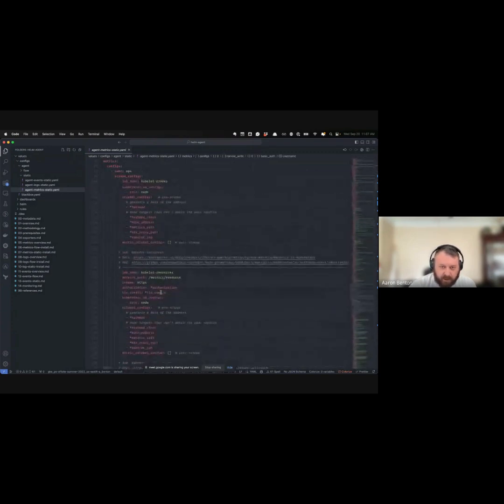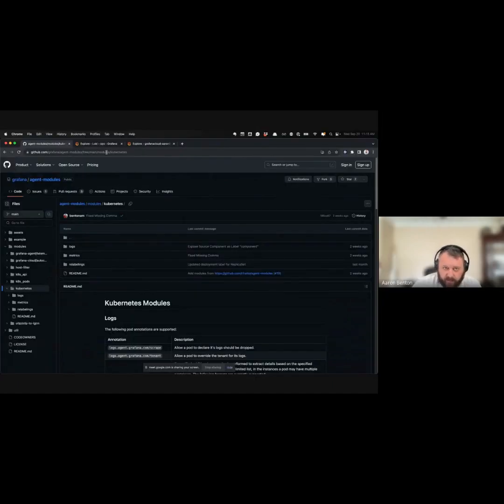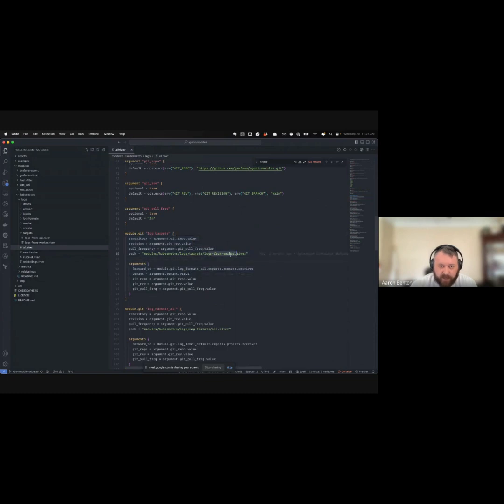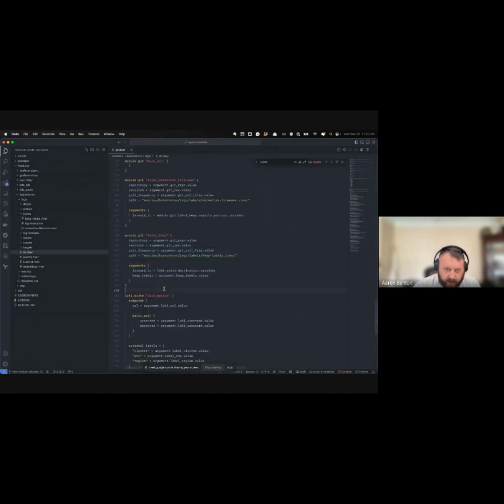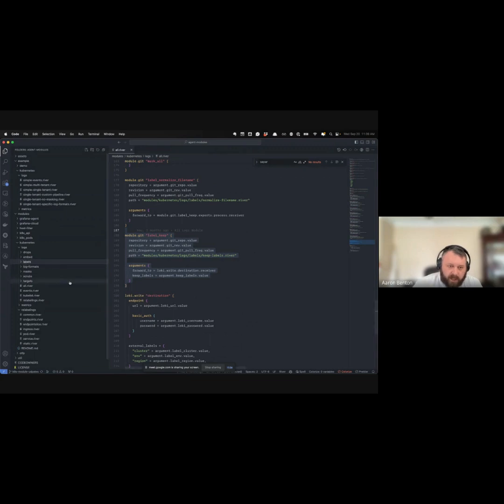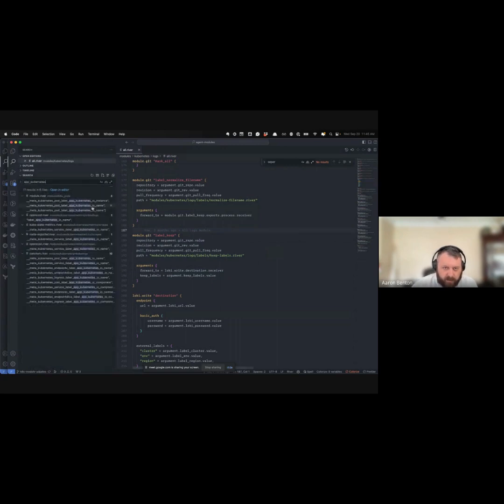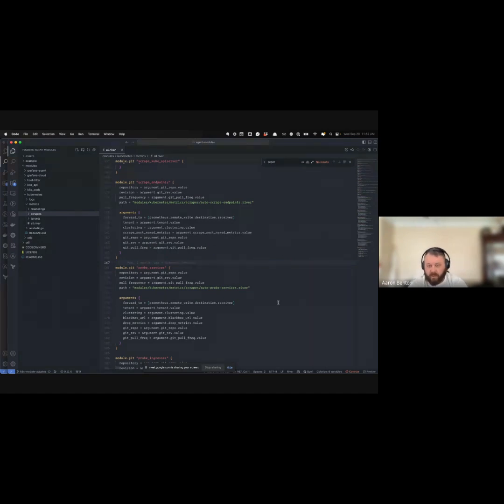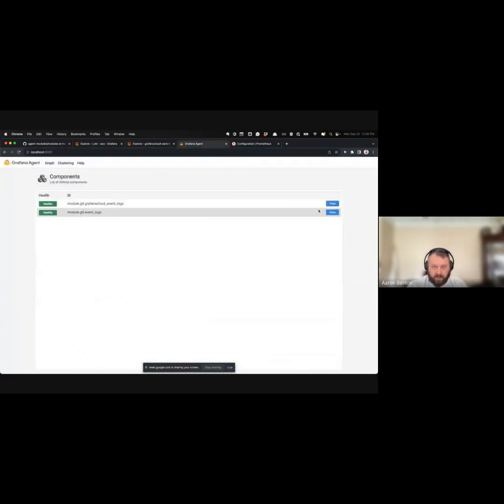Grafana Agent Community Call 2023-09-21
Aaron presents a deep dive into using modules and best practices.